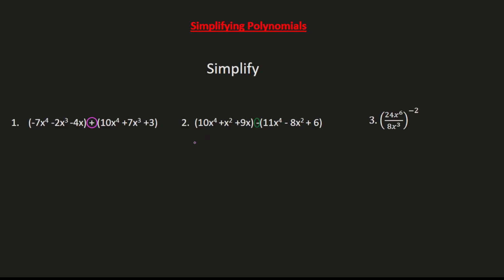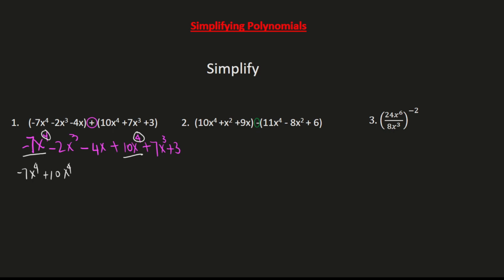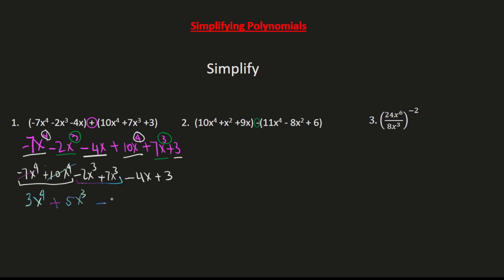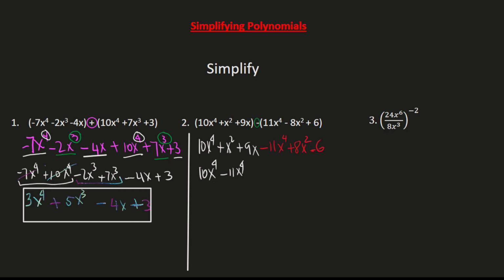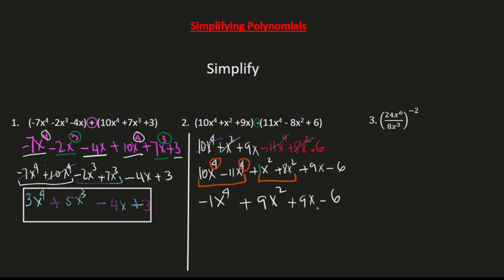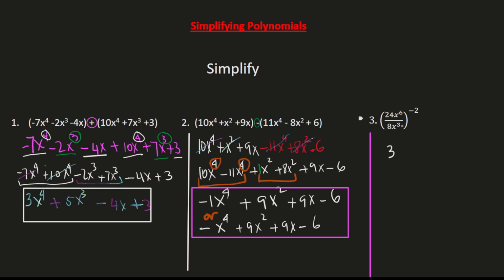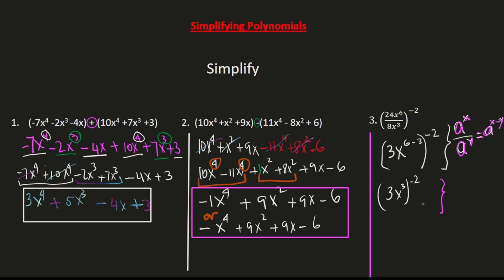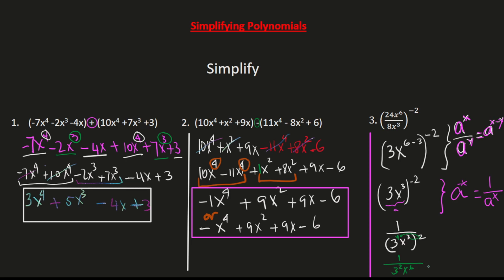Simplifying Polynomials -Math with Professor E!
Basic Algebra videos- Simplifying Polynomials-Tutorials